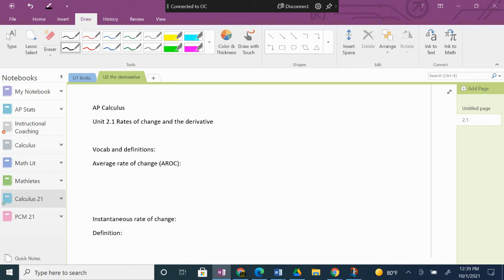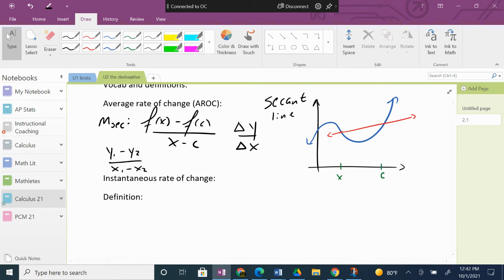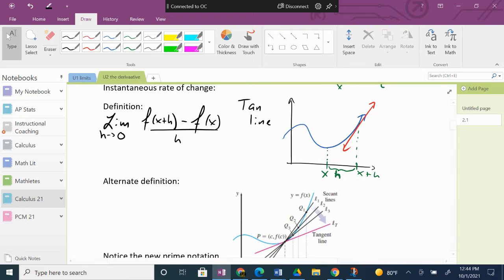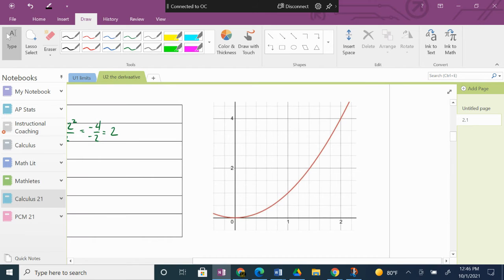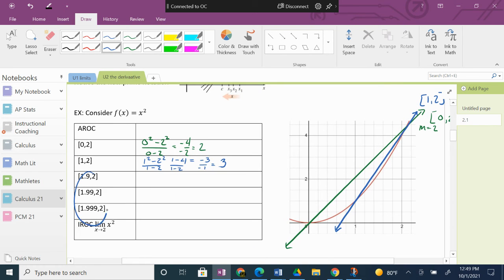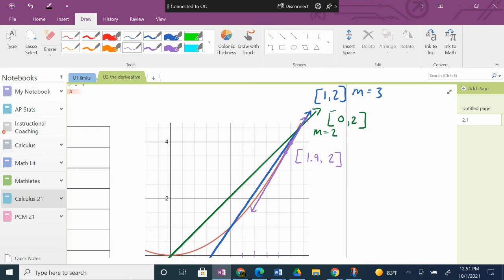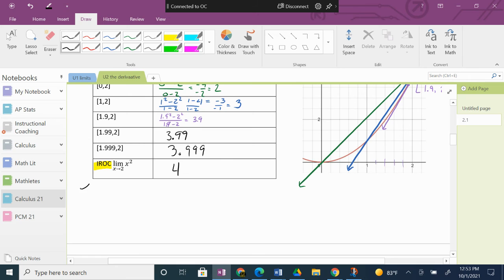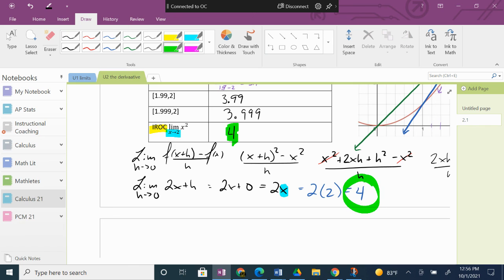2.1 AROC and IROC notes